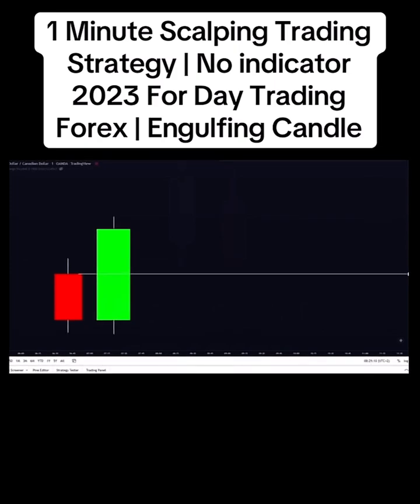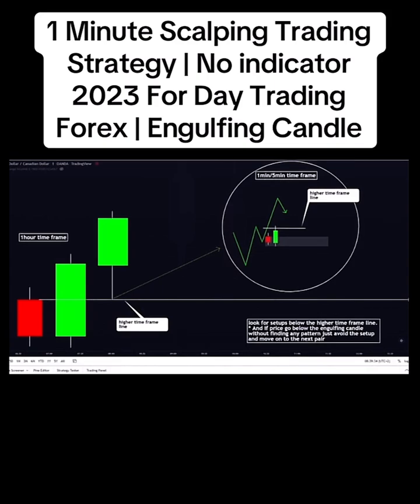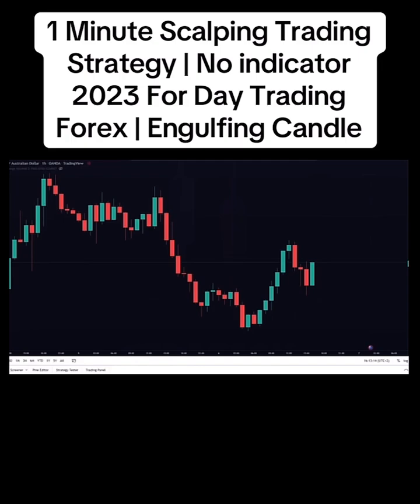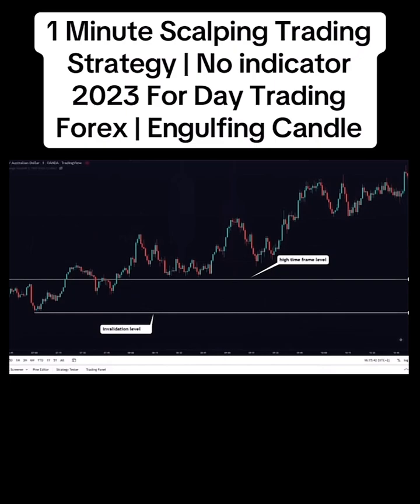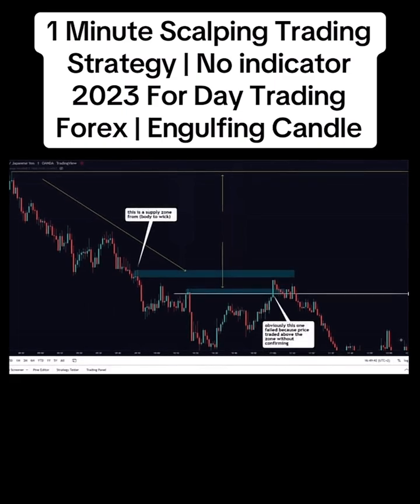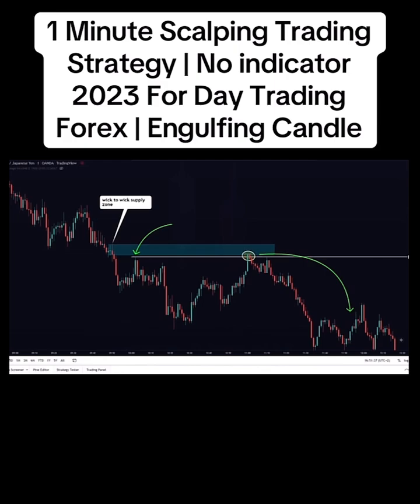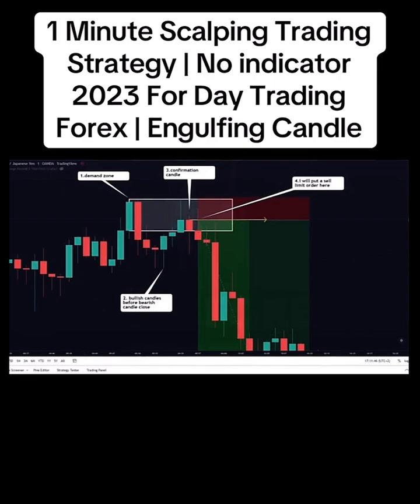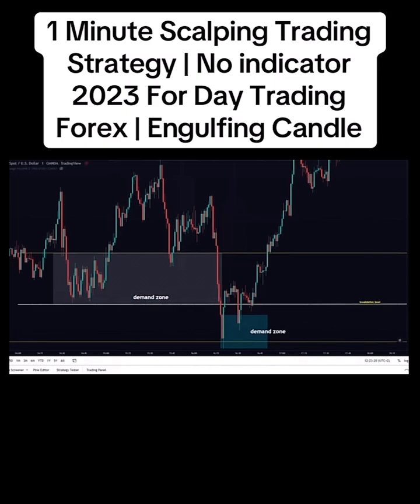1-Hour Candlestick Scalping Trading Scrategy.